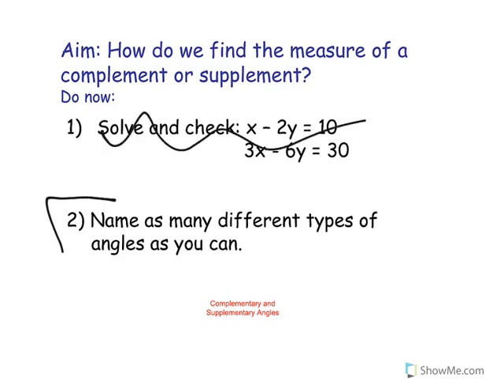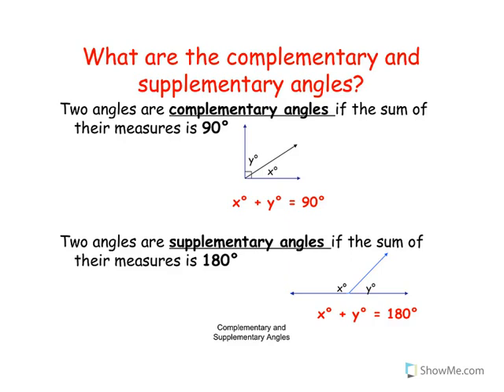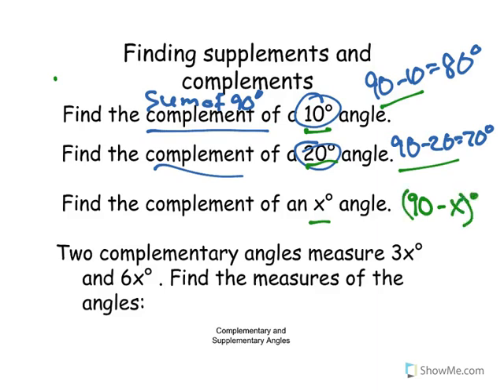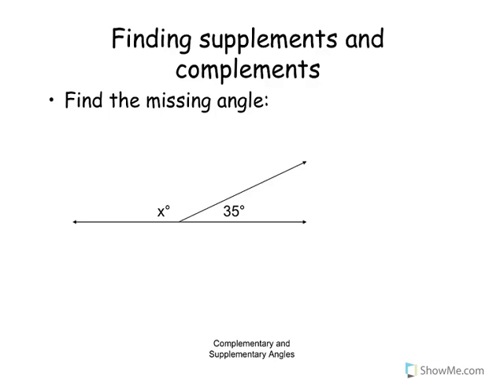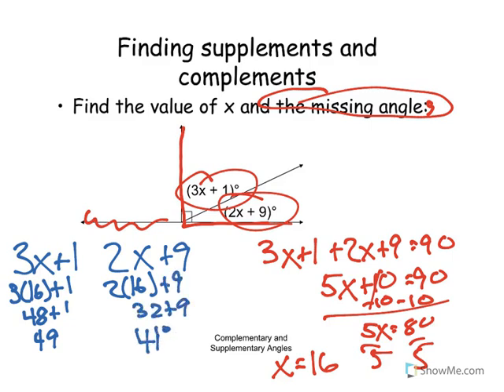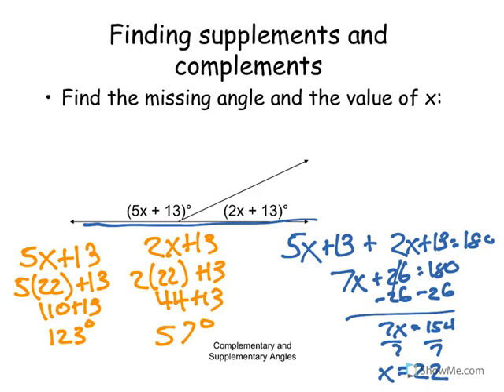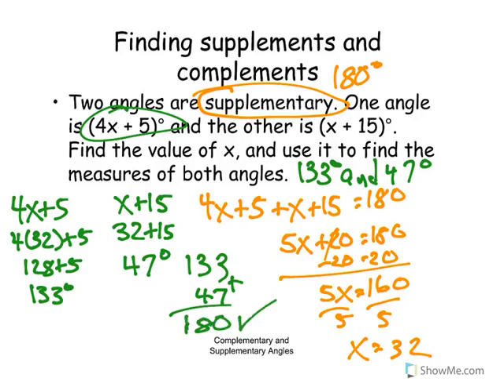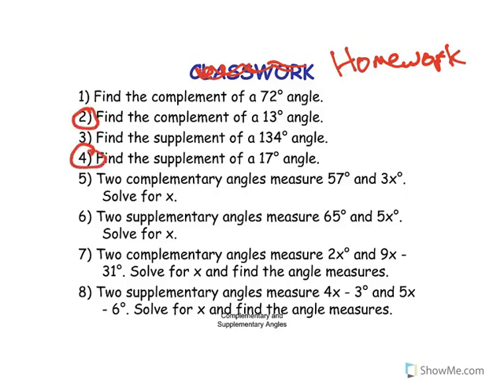Complementary And Supplementary Angles